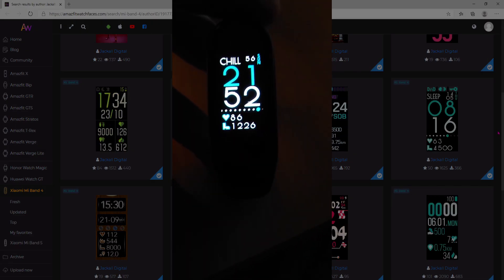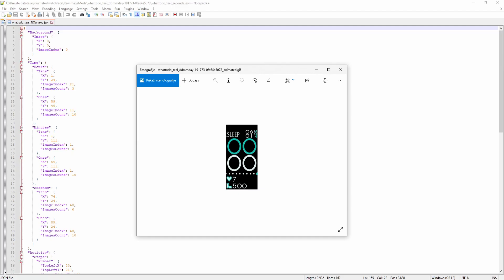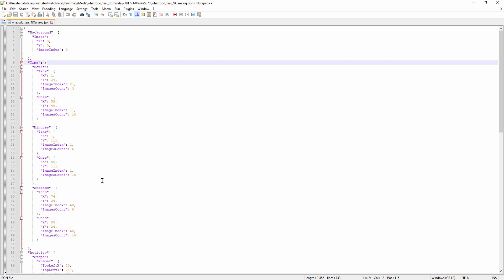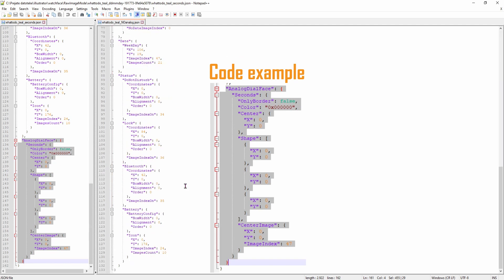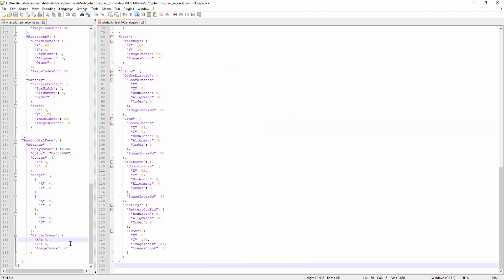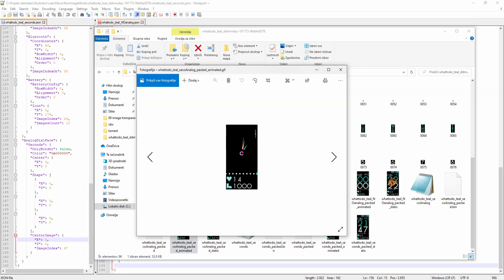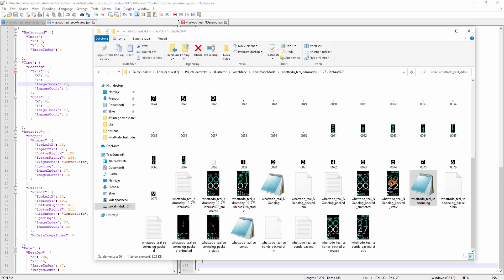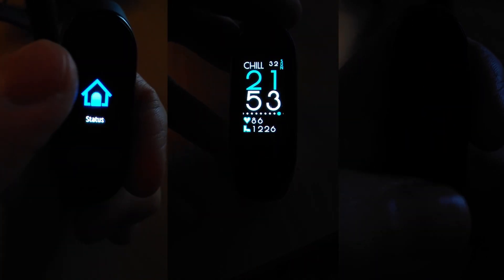Mi Band 4 Watch Faces With SECONDS WORKING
Learn how to make SECONDS work in mi band 4 watch faces by using a simple fix. This will work in any watch face with seconds, be it digital or analog time display. When it comes to bad coding the mi band 4 is an example of that as any mi band 4 watch face with seconds doesn't work without this mi band 4 hacks.

If link doesn't work you can find my watchfaces on my mega (mi band 4,5,6 watchfaces)

If you want me to make you a watch face commissions are open

& Enable 🔔 notification